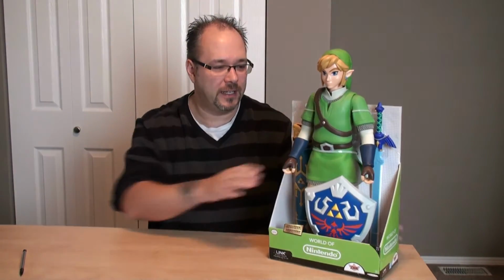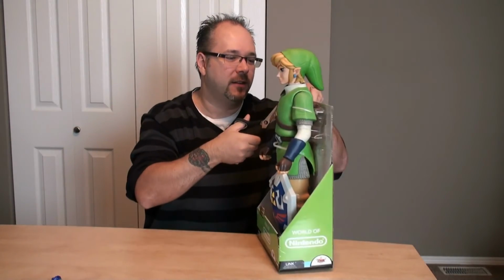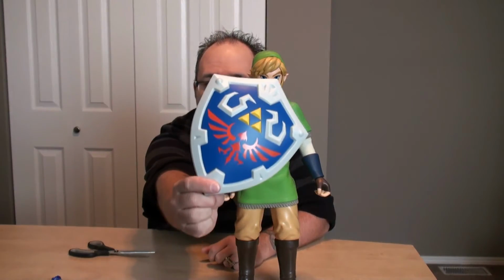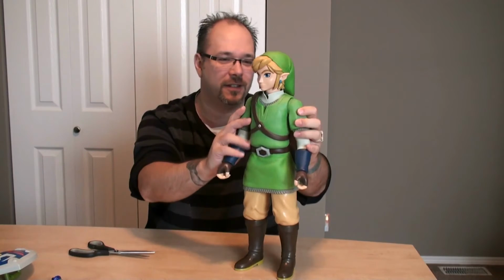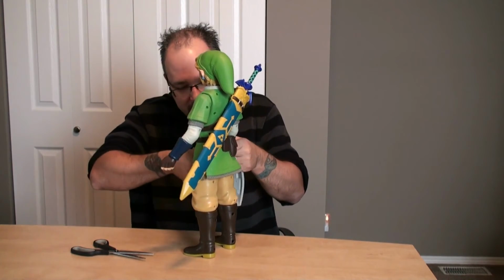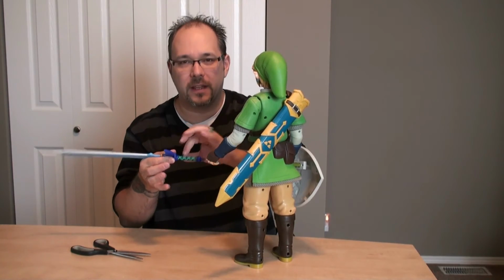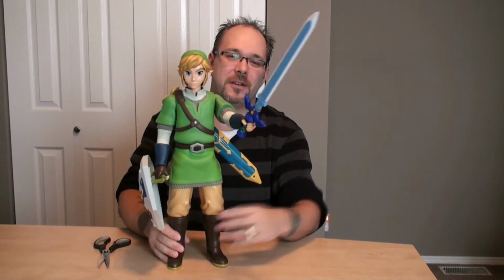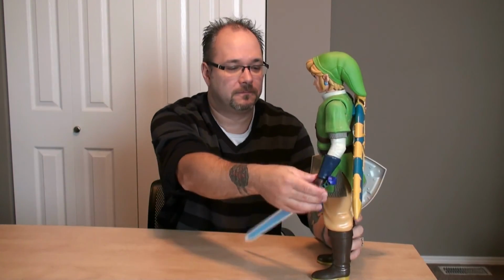World of Nintendo Link Unboxing - CCG Episode 5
The first of the 5 days of Christmas unboxing videos.

First up is Link from the new World of Nintendo collection.